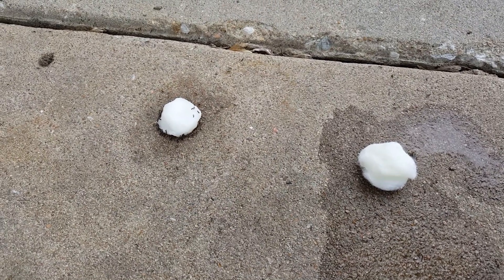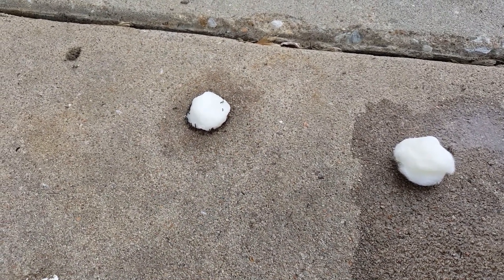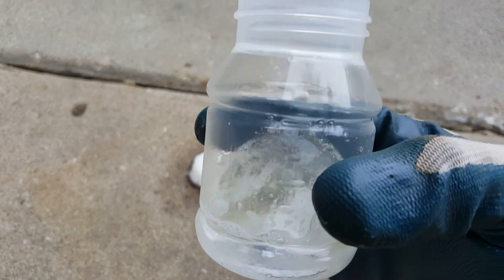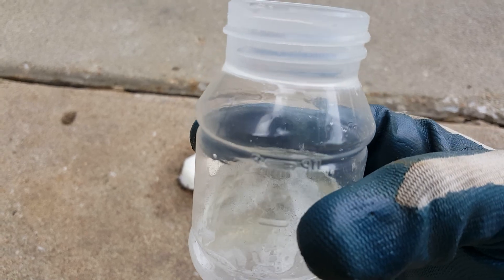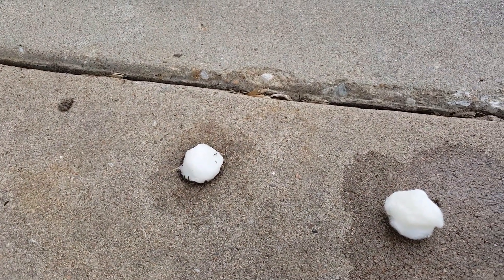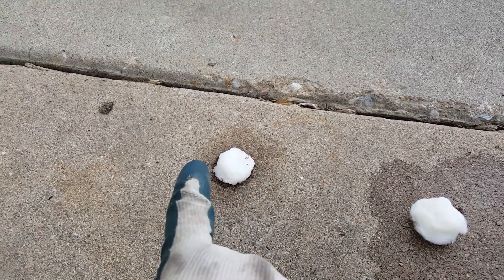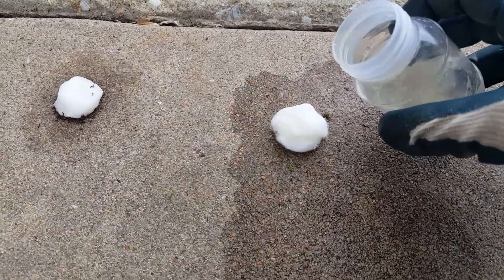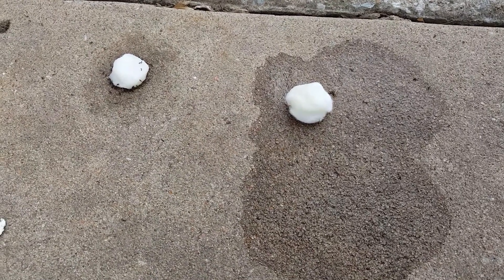Getting rid of ants with cotton ball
How to kill ants with a cotton ball. Revised: 1 tsp of Boric acid, 3-4 tsp honey and add a little hot water.